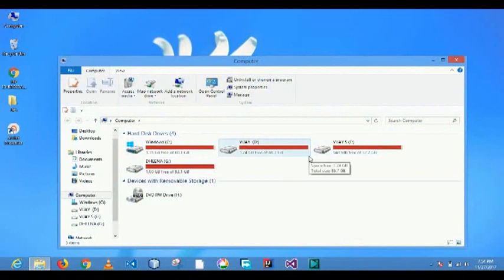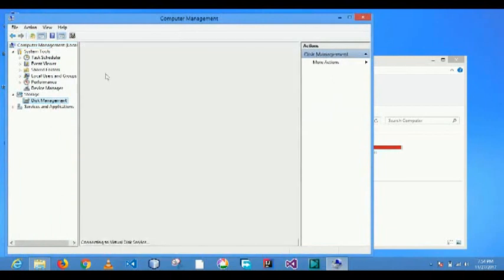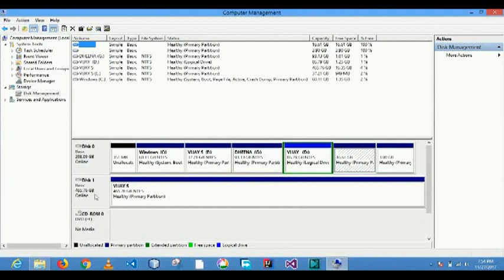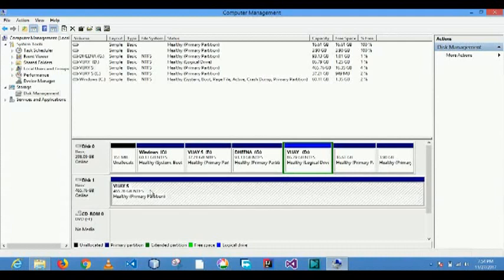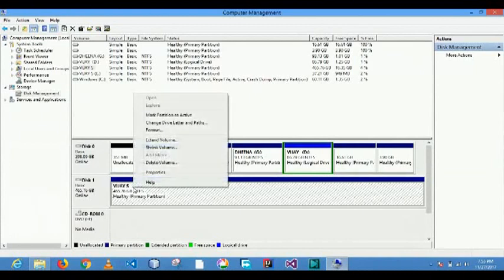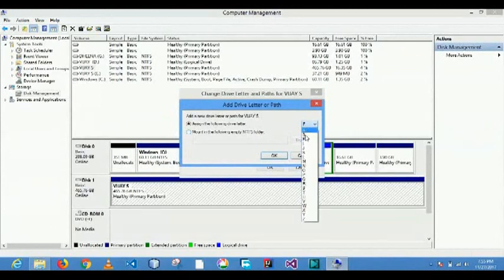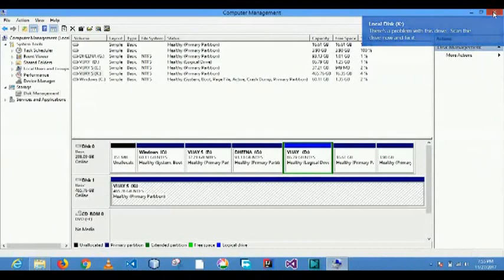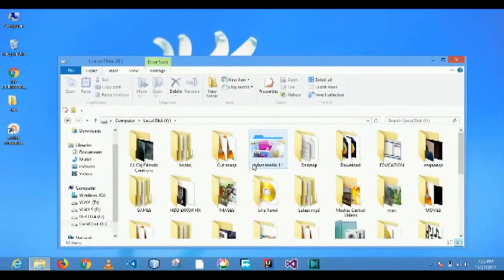External Hard disk Detect but not show up problem [*Solution*] Part 2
External Hard disk Detect but not show up a problem